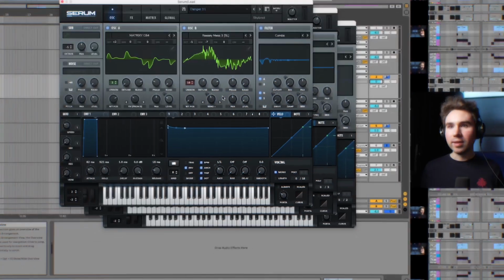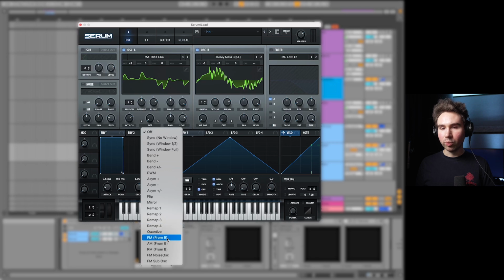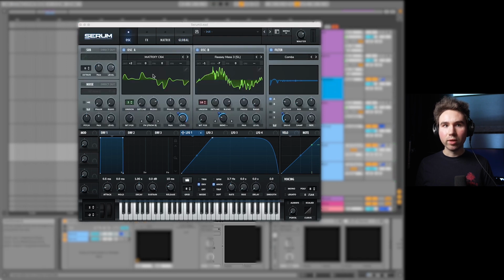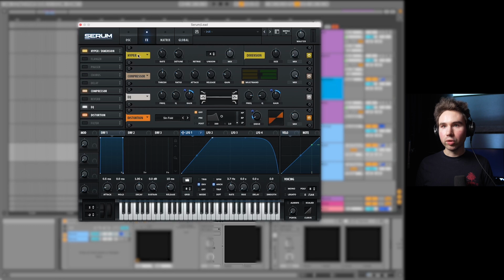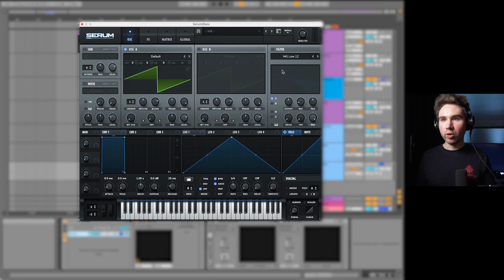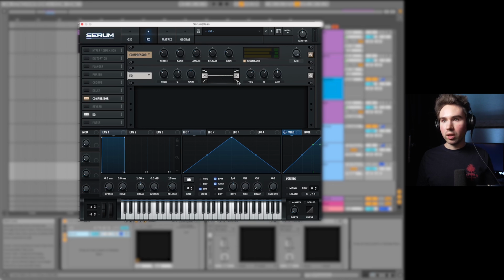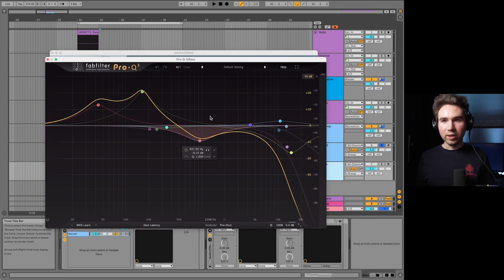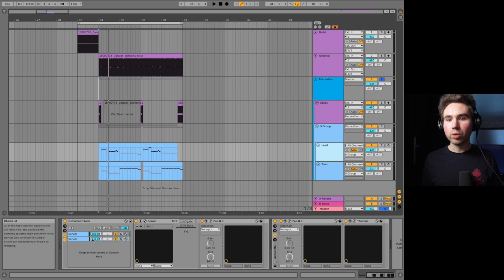How to make BASSES and LEADS like T & Sugah - Danger | Serum Tutorial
In this video, we show you how to make BASSES and LEADS like T & Sugah - Danger.

1️⃣ Personalized 1-1 mentoring
2️⃣ Tailored learning journey
3️⃣ Exclusive resources
4️⃣ Collaborative community

Comment what video should we make next! ⬇